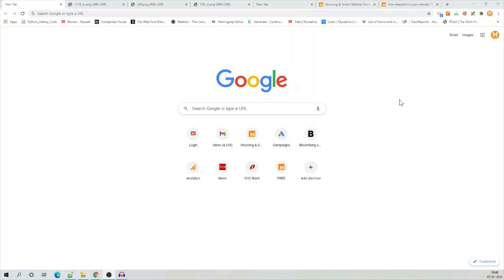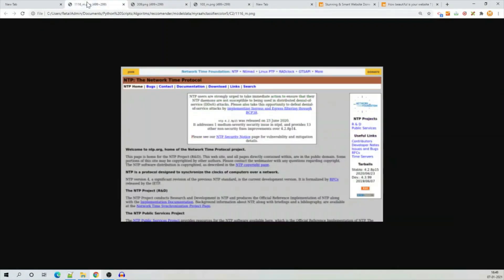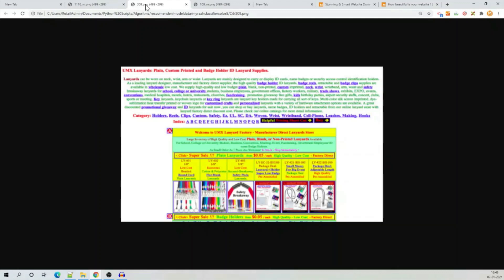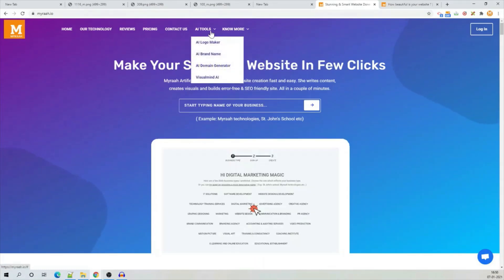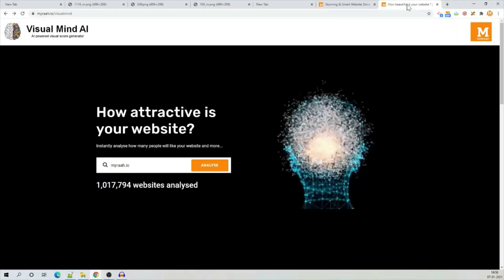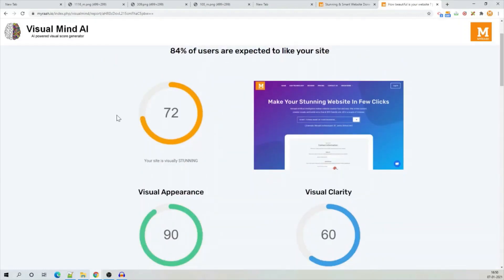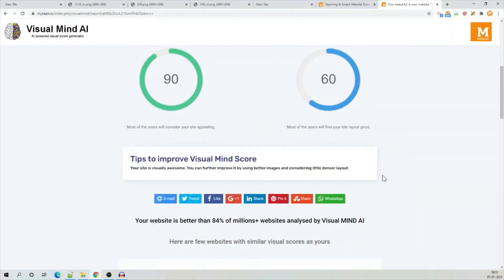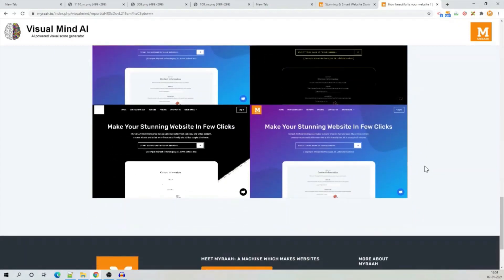How attractive is your website? Myraah Visual Mind AI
Find out how to check visual appearance score of your website with Myraah visual mind AI.